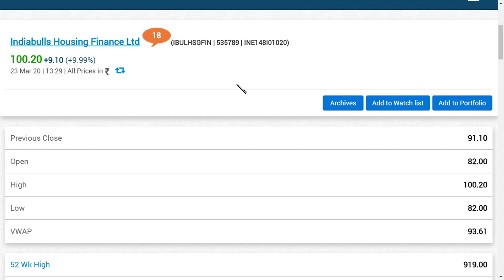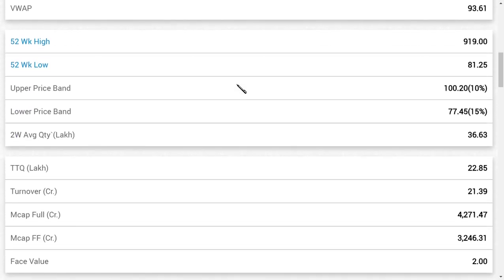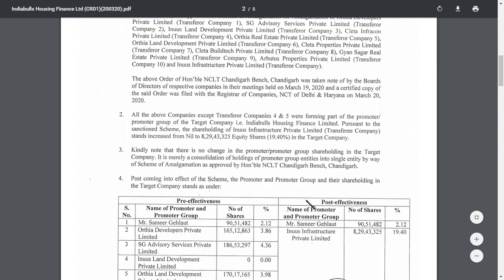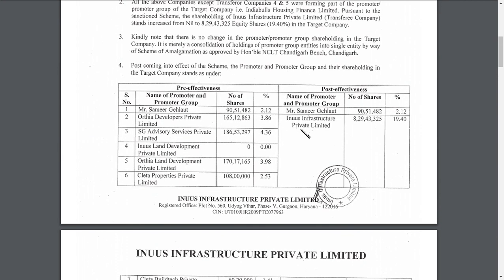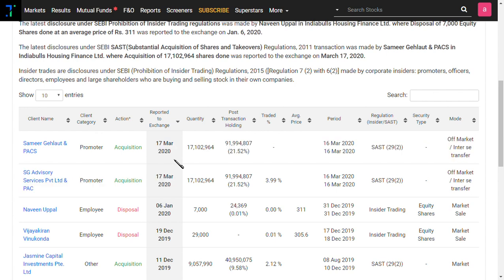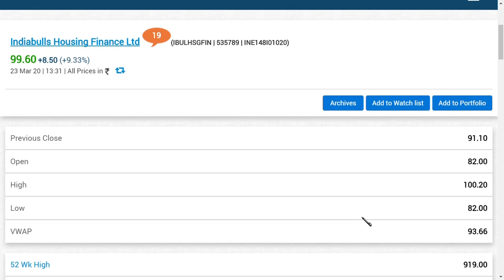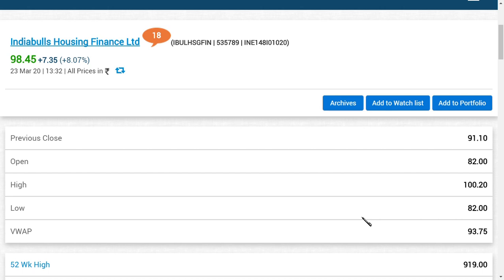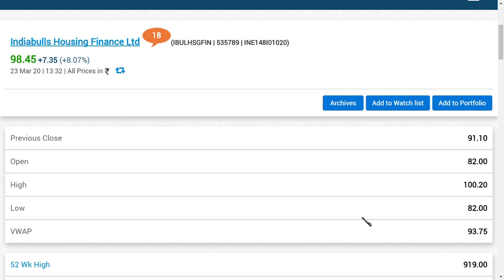indiabulls housing finance share latest news/indiabulls housing share price / LATEST NEWS/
indiabulls housing share latest news / LATEST NEWS/indiabulls housing finance share price FUTURE AND WE WISH TO COVER THE FOLLOWING IN FUTURE
vanguard bond market,short term bond market,investors exchange, understanding the stock market 101,
nse equity,best stock market trading platform,stock market purchase,stock market trading platforms,buy nasdaq index
new to investing in the stock market,financial institution services,us stock market analysis